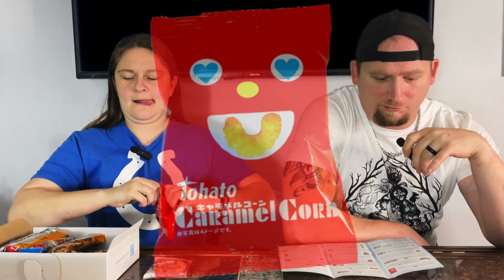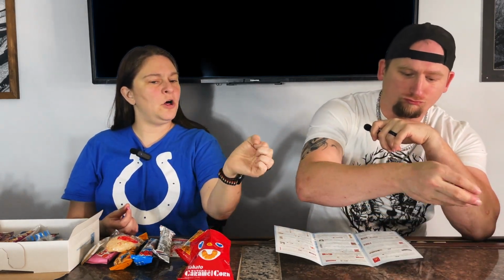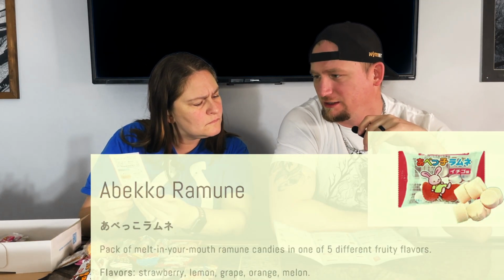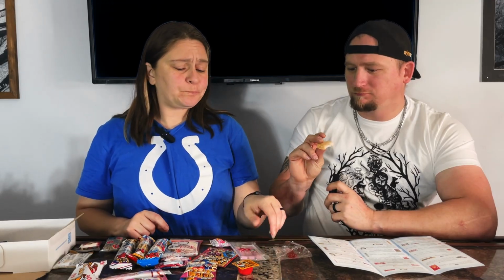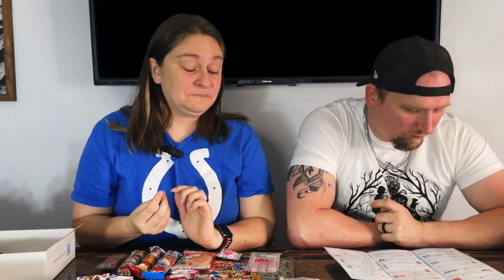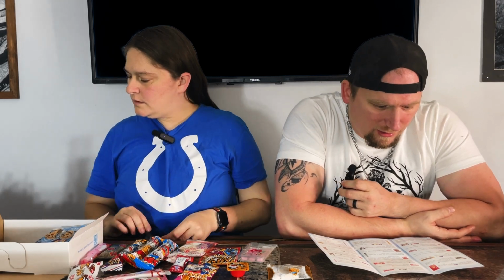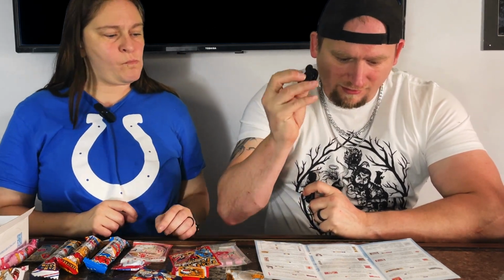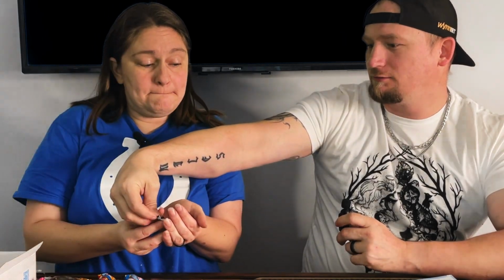Sakura Box (Japanese Candy)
Taste Testing Sakura Box From Amazon with the Wife

🎮Twitch.tv/tweekownz